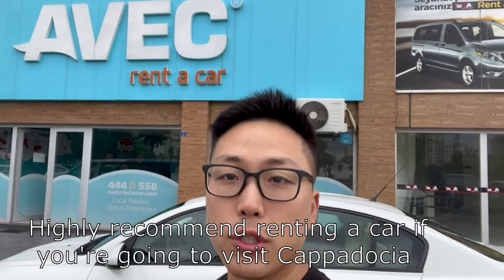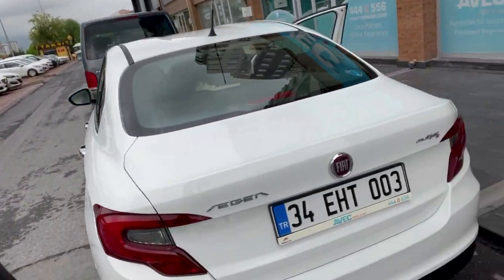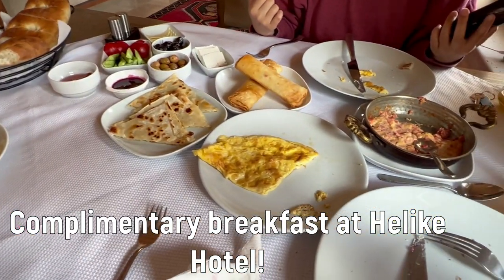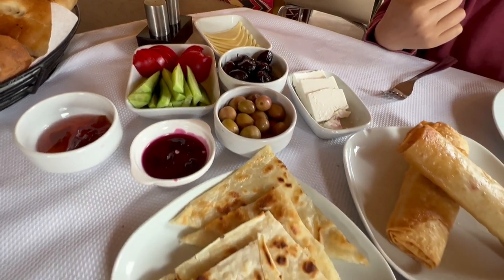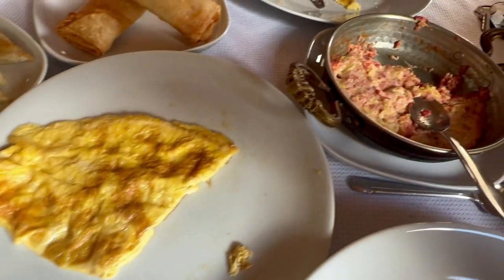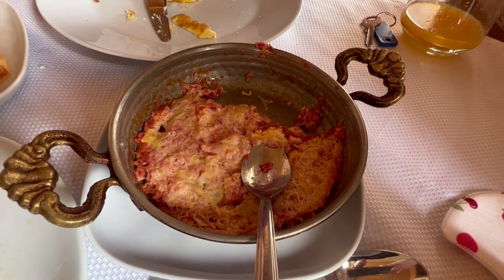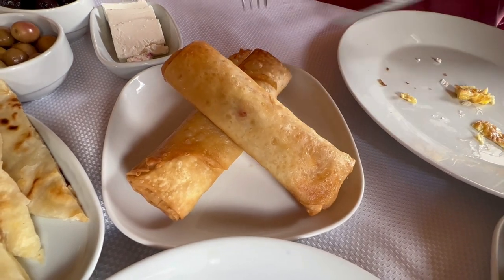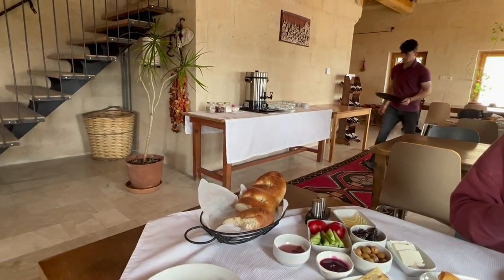Turkey was AMAZING! ISTANBUL And CAPPADOCIA Travel Vlog (wish i came sooner)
Top Turkey Hair Clinic by Dr Acar:
Get your HAIRLICIOUSLY Hair Growth Supplements, DHT Blocking Shampoo, hair loss serum, 272 LASER diode helmet, and the BEST microneedling devices

Products I am using to supplement my FUE hair transplant:

1. HAIRLICIOUSLY Dr Pen 1.5mm 1-2x a week. (temples and hairline)

2. HAIRLICIOUSLY Hair Growth Supplement 2x a day

3. Minoxidil (Rogaine) - Minoxidil slows hair loss progression and promotes hair regrowth. I've noticed that using Minoxidil helped me grow my transplanted hairs a lot more quicker.

4. Pumpkin Seed Oil 1000 mg + HAIRLICIOUSLY Vitamins

6. 0.5mg fin